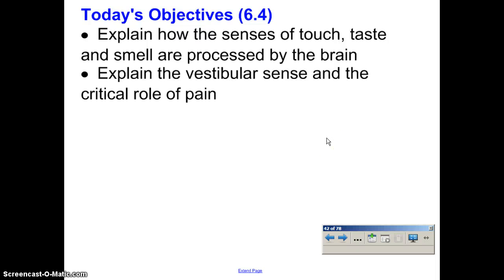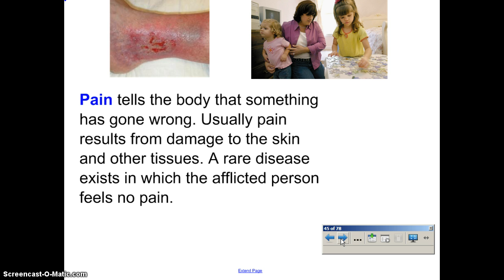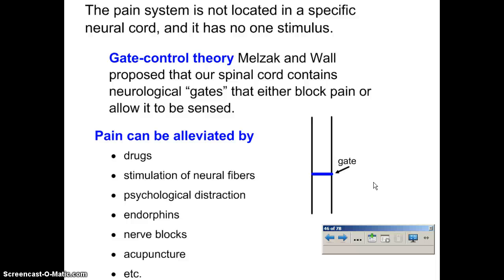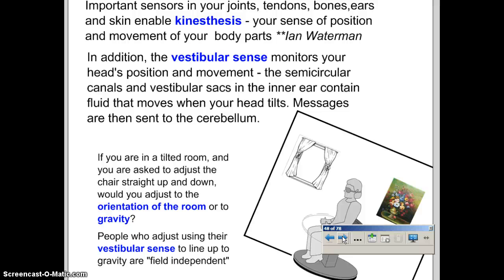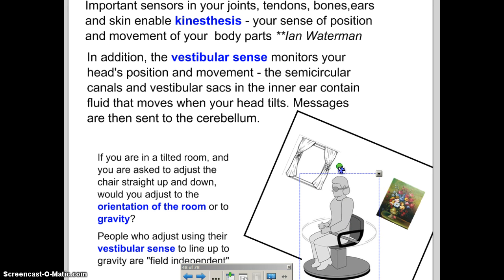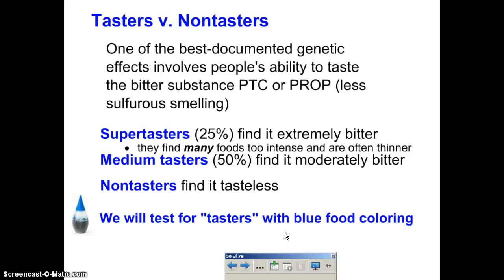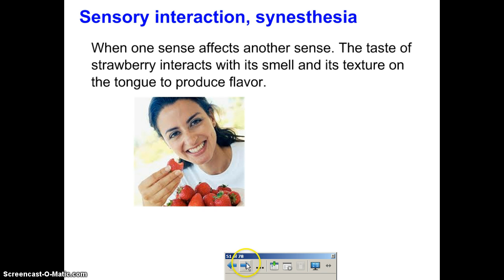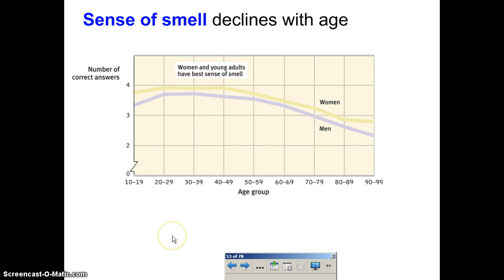Notes on Touch, Taste, Smell